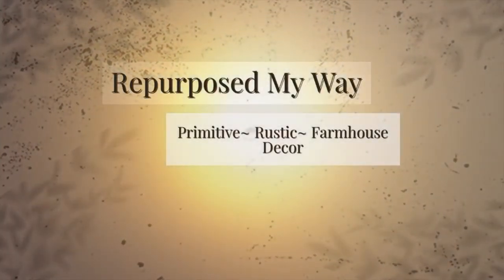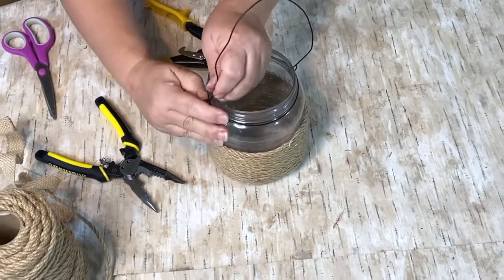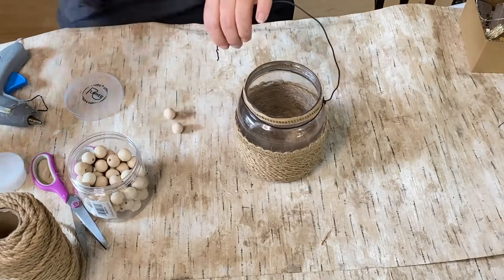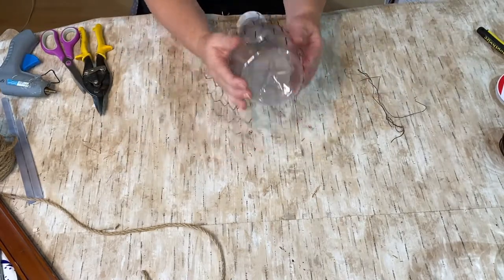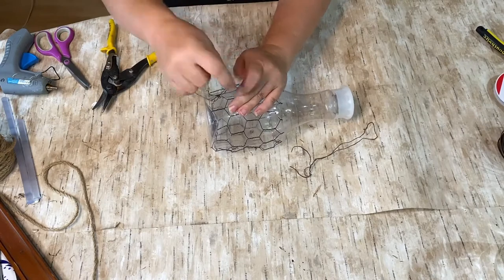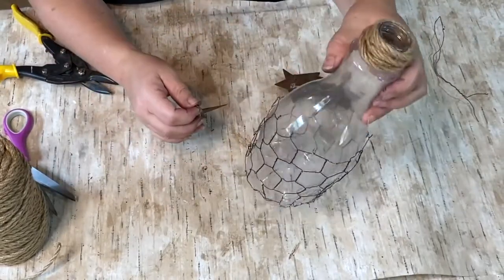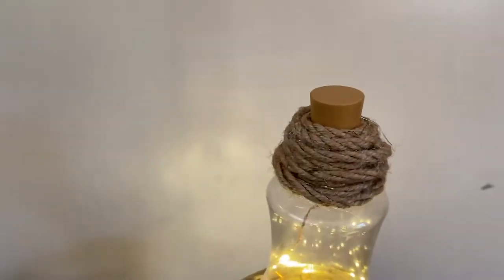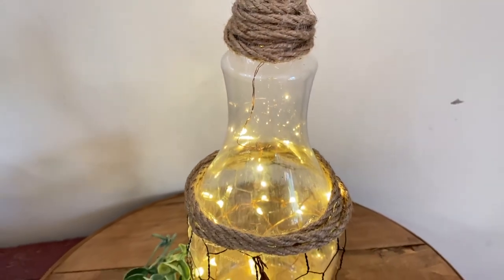Trash To Treasure | DIY Dupe Inspirations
Peanut Butter & Creamer Container Upcycle

Wine Cork Fairy Lights